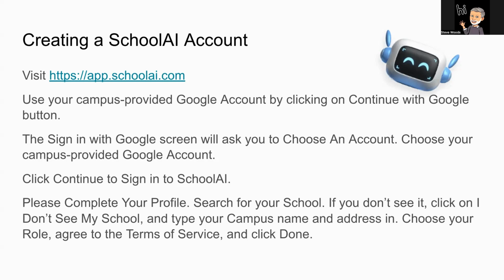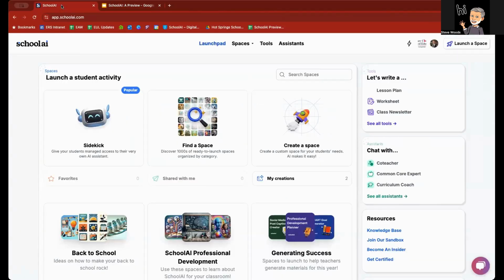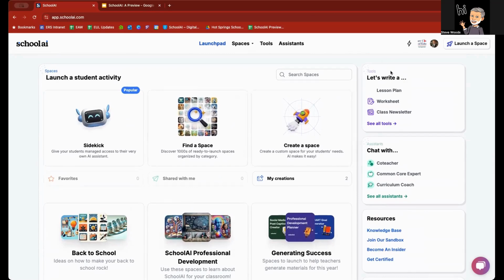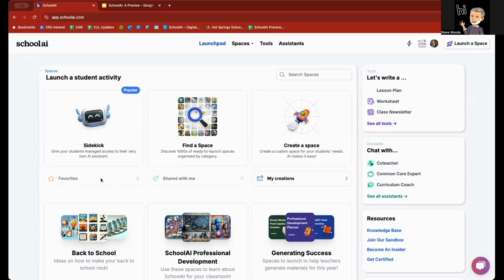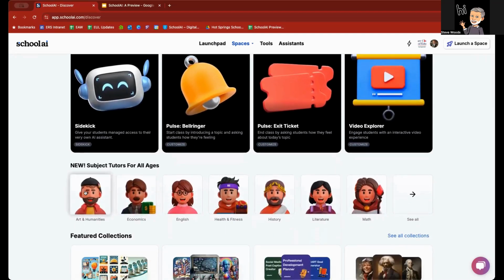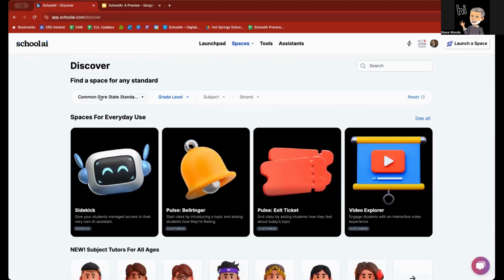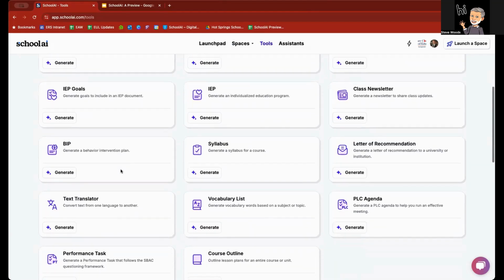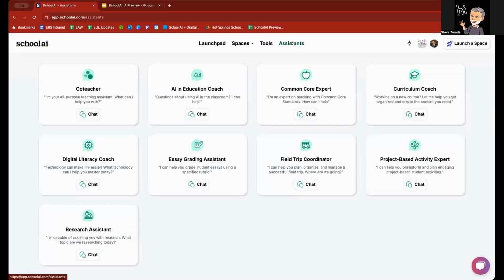SchoolAI: Getting Started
An introduction to the SchoolAI system, including what SchoolAI is, how to create a SchoolAI account, and how to navigate the many features in SchoolAI.